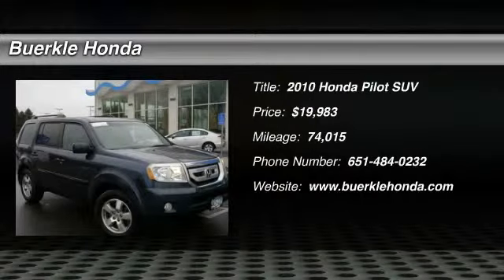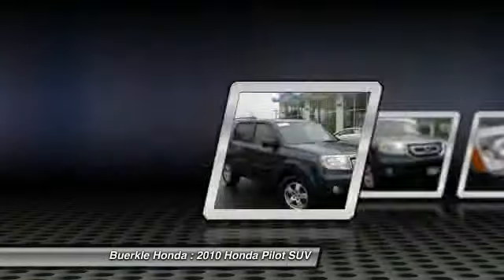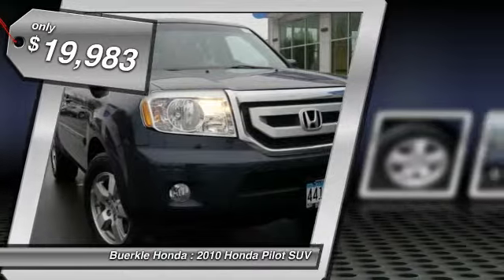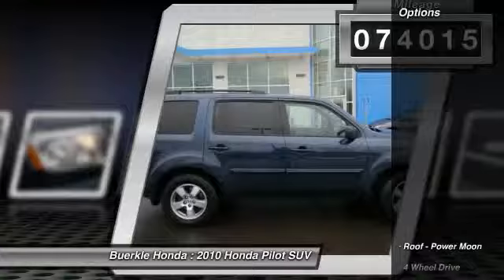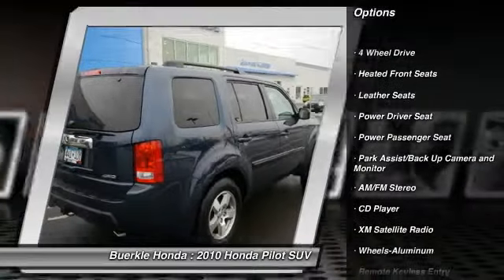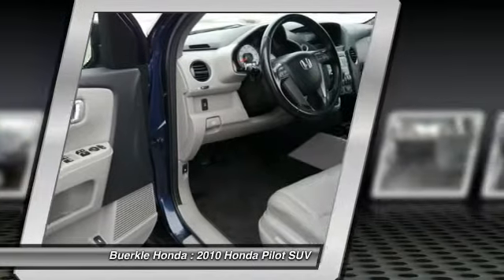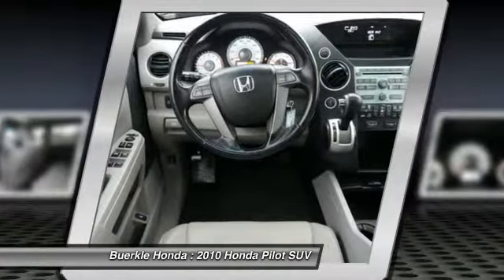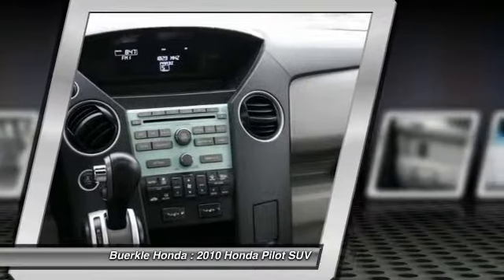2010 Honda Pilot St Paul, Minneapolis, White Bear Lake, Burnsville, MN 234407B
At Buerkle Honda we have everything needed to maintain and repair your vehicle! Bring your vehicle in for Honda Service. We do it right the first time.

We offer New Honda, Used Honda, and Certified Pre-owned Hondas in Minneapolis and St Paul!  We have a wide selection of Used Honda Accord, Used Honda Civic, Used Honda CR-V, Used Honda Fit, Used Honda Odyssey, and more!  Stop in to see our full selection, including all makes and models.  See our New Honda Inventory too!

We hand pick each member of the Buerkle Honda team for their high level of competency, vast knowledgebase, eagerness to learn late-breaking technology, ability to relate to drivers from all walks of life, and commitment to keeping Buerkle Honda a pressure-free environment, which if you ask many of our patrons, makes us a dealership in the rough.

Used Honda for sale in Minneapolis
Used Honda for sale in Minnesota
Used Honda for sale in Saint Paul

For Sale in: White Bear Lake, Minneapolis, St Paul, South St Paul, Maplewood, Woodbury, Roseville, Richfield, Stillwater, Plymouth, Minnetonka, Monticello, Eden Prairie, Hastings, Owatonna, Eagan, Oakdale, Shoreview, Forest Lake, Vadnias Heights, Hopkins, Blaine, Lino Lakes, Hugo, New Brighton, Brooklyn Park, Duluth, Rochester, St Cloud, Bloomington, Inver Grove Heights, Mankato, MN
2010 Honda Pilot EX-L

Buerkle Honda
3360 Highway 61 North

Pilot EX-L 4WD. Ready to roll! Are you READY for a Honda?! Want to stretch your purchasing power? Well take a look at this terrific-looking 2010 Honda Pilot. New Car Test Drive said, ...plenty of cargo and people versatility in an efficient package, with towing capacity for light loads and the available confidence of all-wheel drive... J.D. Power and Associates gave the 2010 Pilot 4.5 out of 5 Power Circles for Overall Initial Quality. This superb Honda is one of the most sought after used vehicles on the market because it NEVER lets owners down. Buerkle--- A Better Way to Buy!